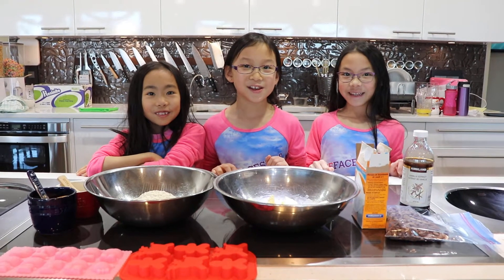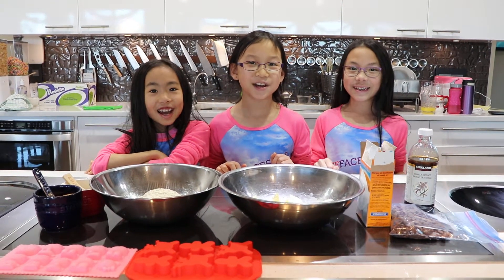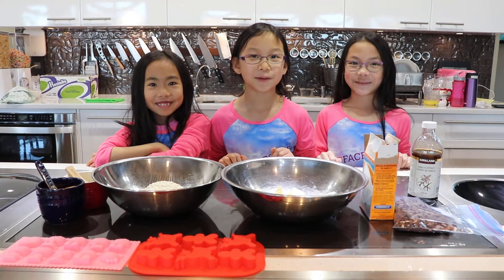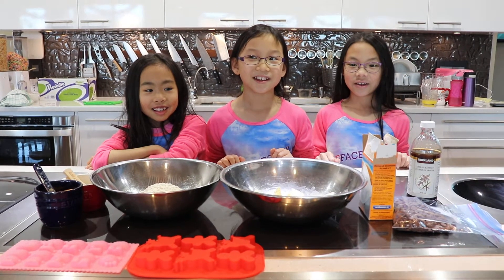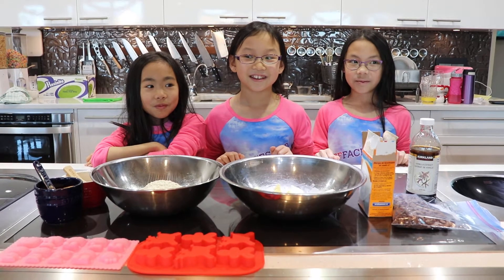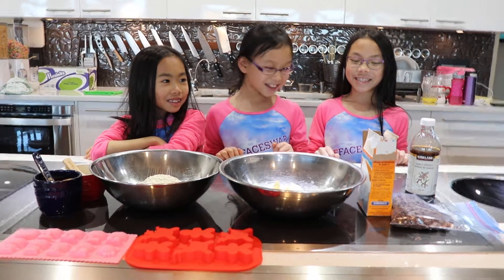2017 Sleepover Party (Baking)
Panda Baking Team.  (Dana-Bella-Izzy)